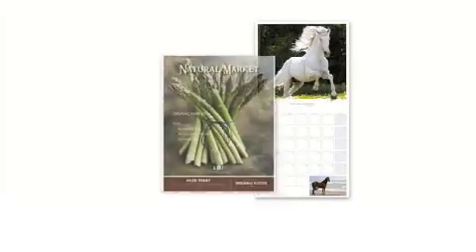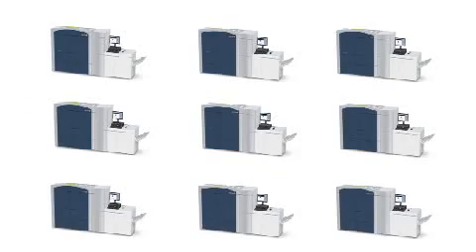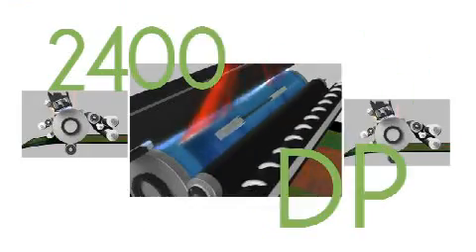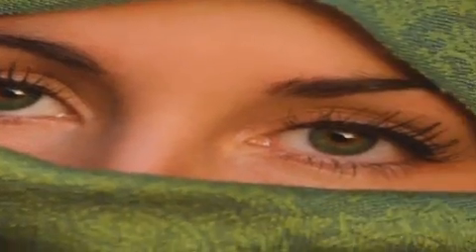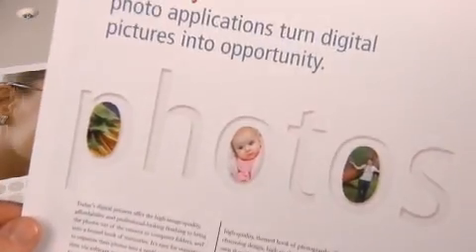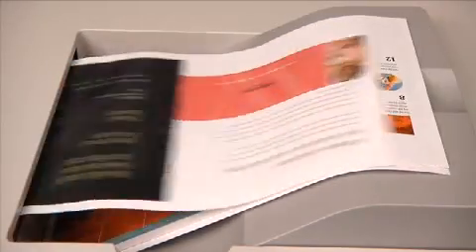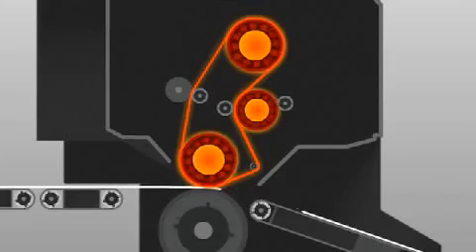Xerox Digital Printing Presses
The Xerox 800/1000 digital printing presses are digitally mastered for fine-tuned image quality.

These digital printing presses with colour printing speed ranging from 80 to 100 ppm will deliver 180,000 pages per month for the 800 model and 250,000 pages per month for the 1000 model.

Finishing includes Booklet Making, Finisher, Folder, Hole Punch, Lay Flats, SquareFold Trimmer, Stacker, Stapler, Tape Bound.

Media types include Coated and uncoated papers, bright papers, carbonless paper, DocuCard, labels, business cards, glossy brochures, window decals, durable/synthetic papers, greeting cards, tabs, embossed, polyesters and custom solutions.